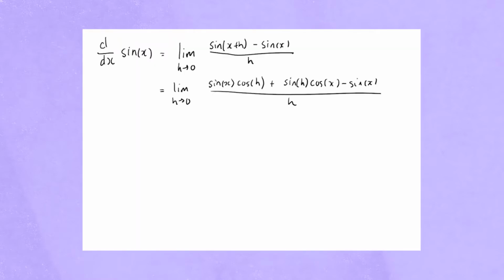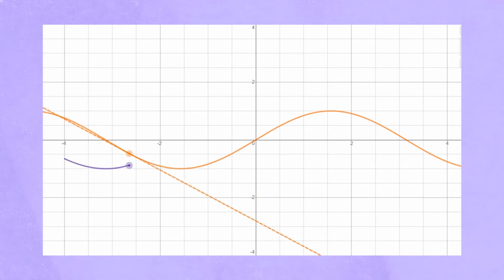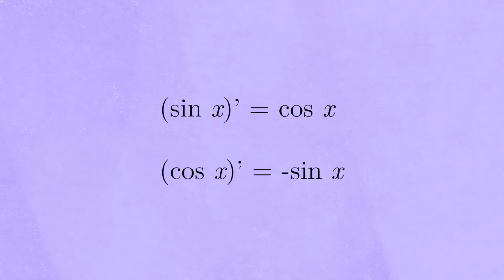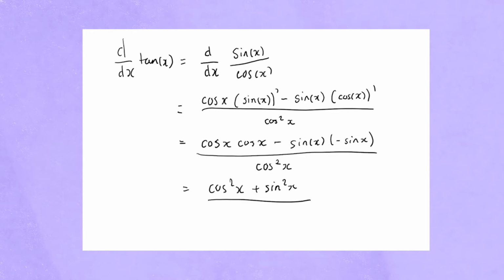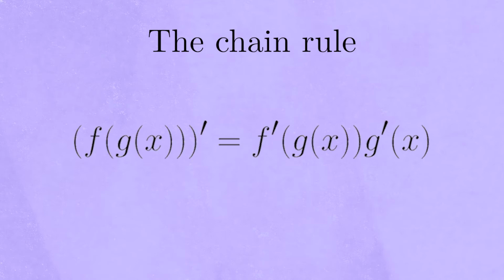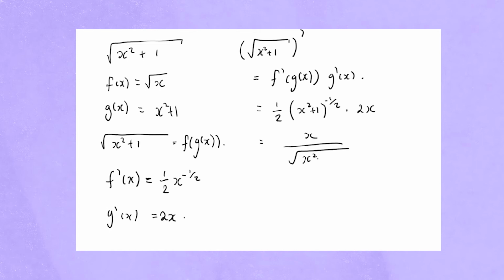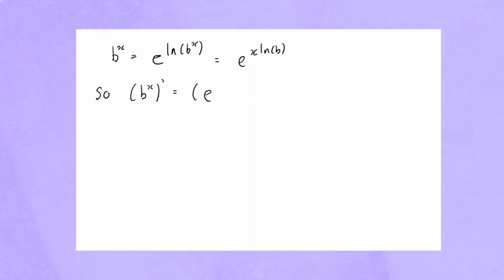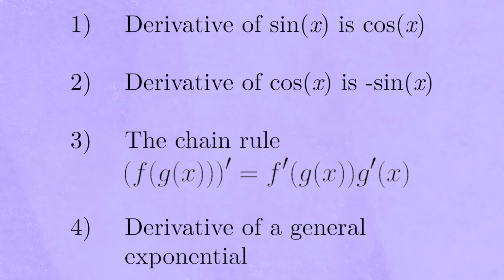Math 112 - 7) More derivative rules